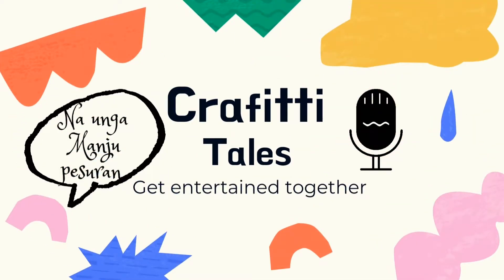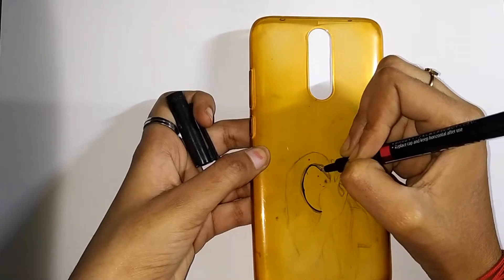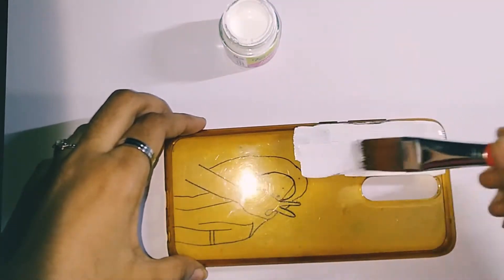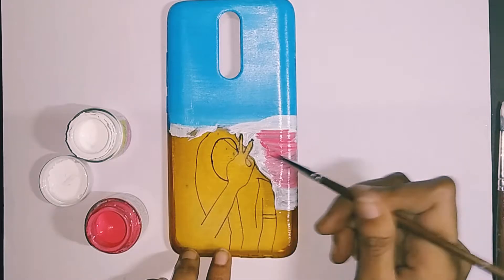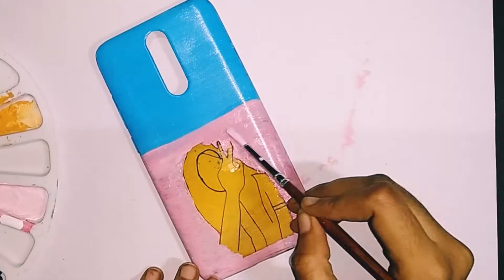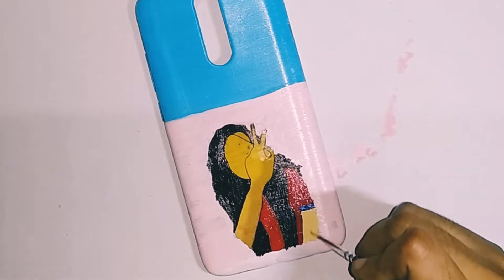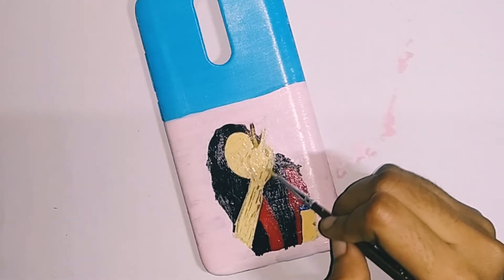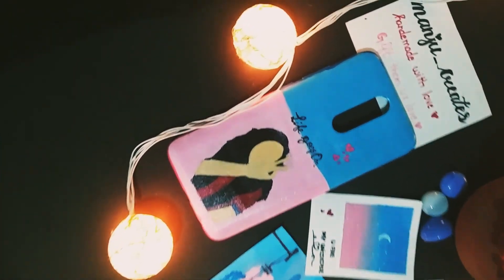DIY phone case decor with acrylics✨😍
Hello guyss!!!

I am back with a diy vidéo... I changed my faded old phone case.. into a cute.. check out the full video find how?? ✨
hope u all would like the video❤